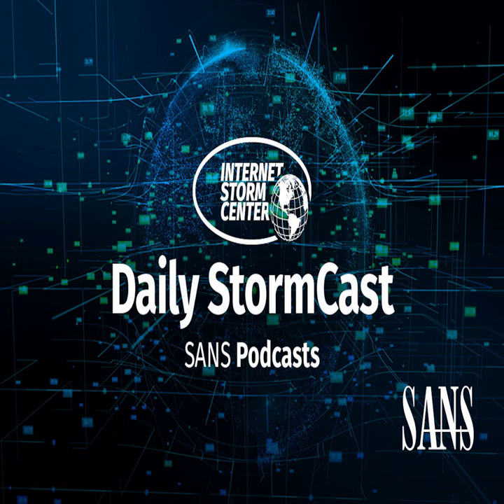Network Security News Summary for Tuesday January 25th, 2022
UEFI Malware; Sonicwall Exploit; Dell EMC AppSync Vuln; Leaked Twitter Keys